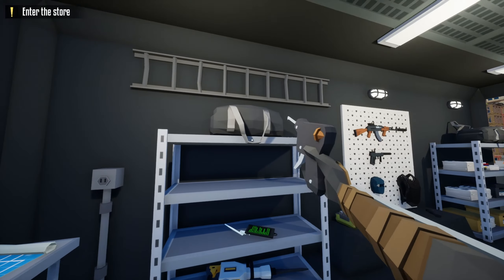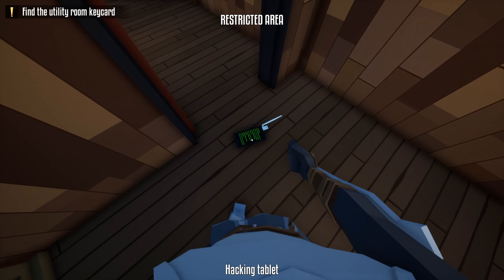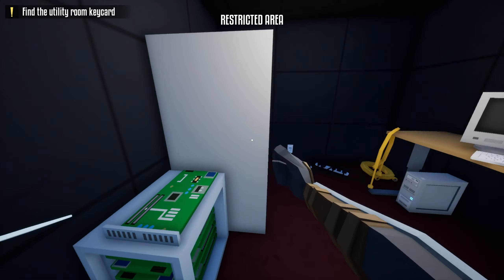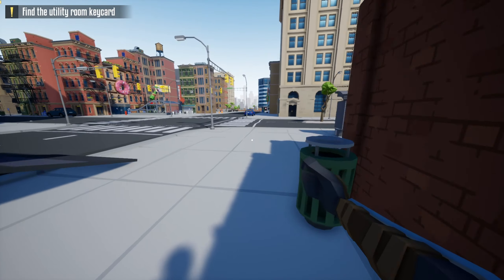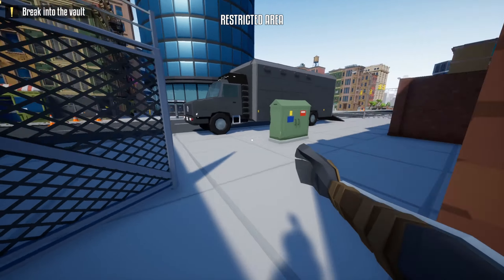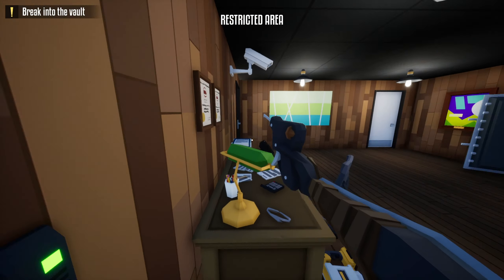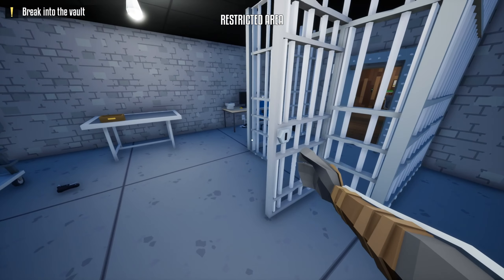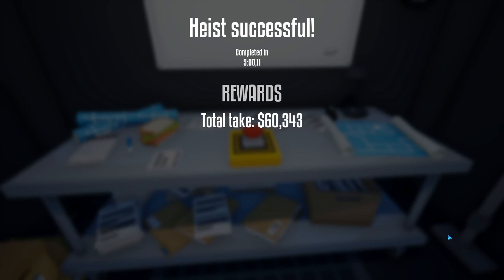HOW TO COMPLETE PACIFIST ACHIEVEMENT IN ONE-ARMED-ROBBER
This is a video how to complete pacifist achievement in one-armed-robber!
Because in the video about "new achievements" I said that I have no idea how to complete it, but now I know! ENJOY!